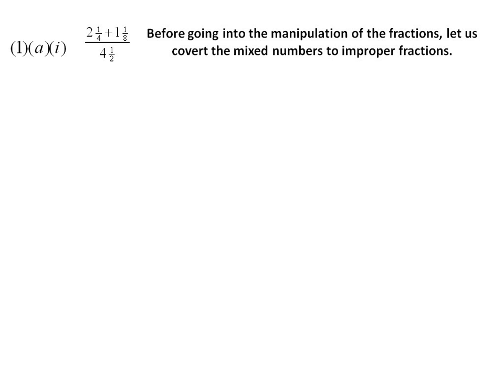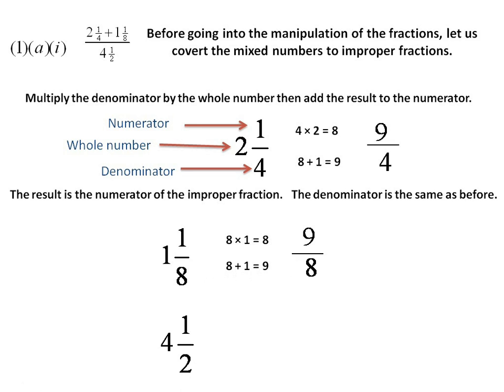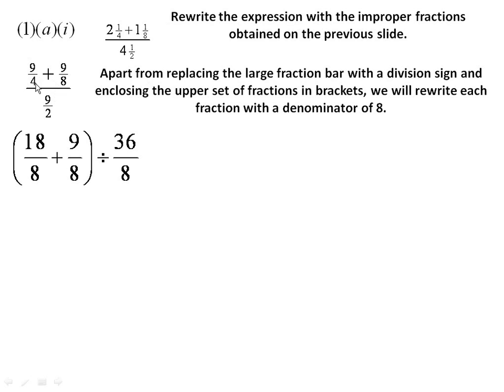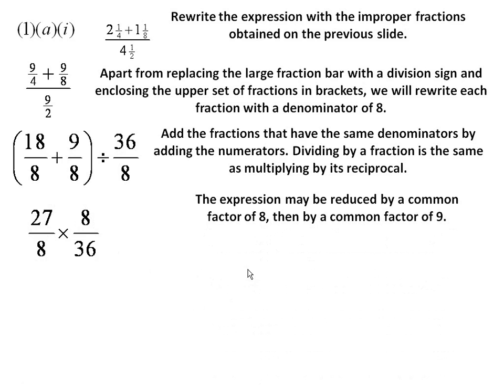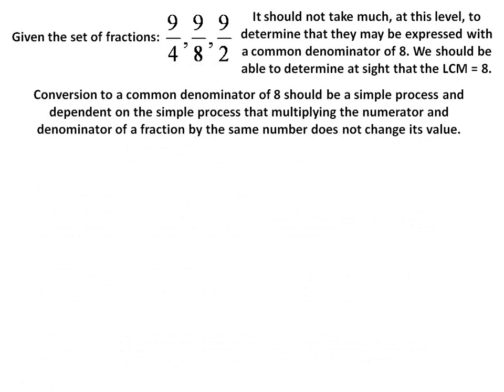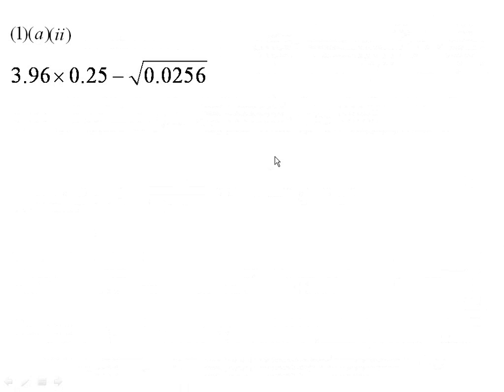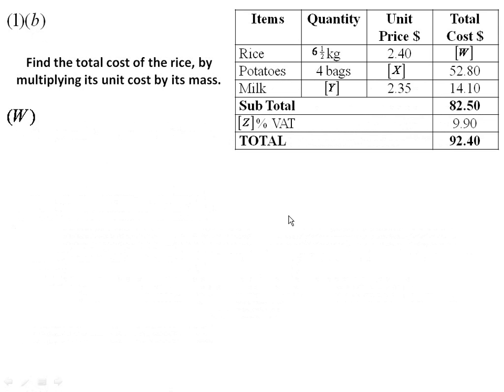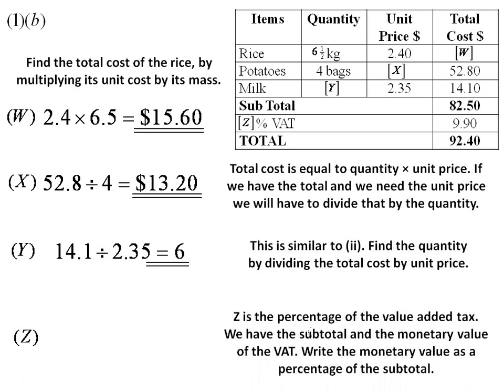CXC Mathematics May 2011 Paper 2 Solurions 1